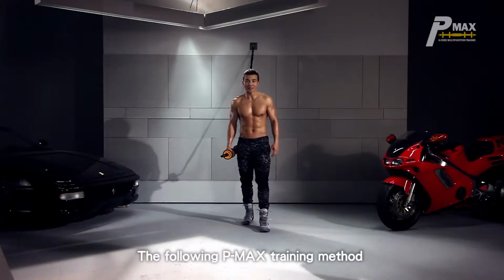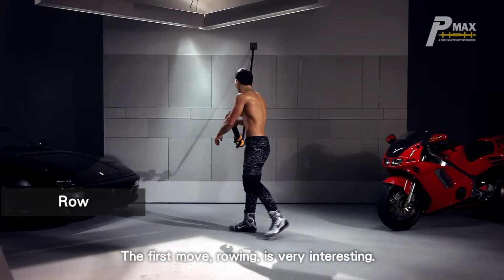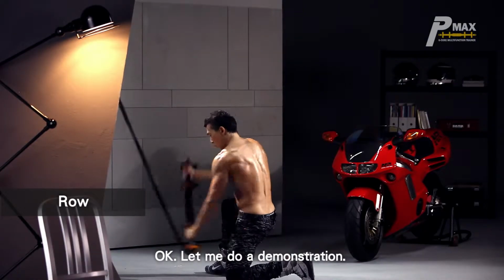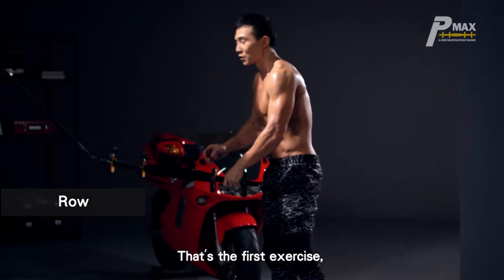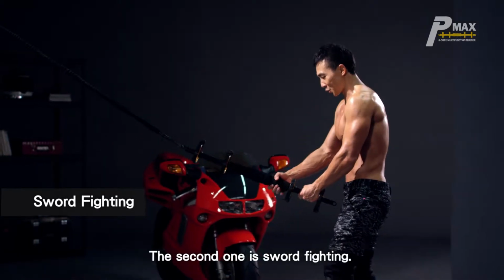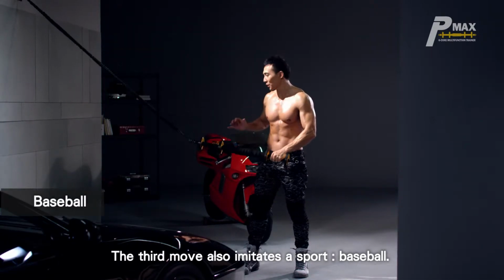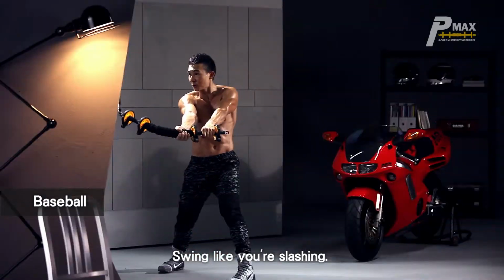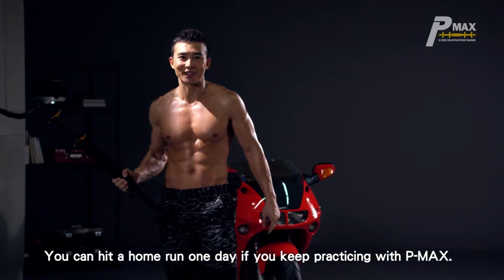9. P-MAX Core Training Tutorial 3